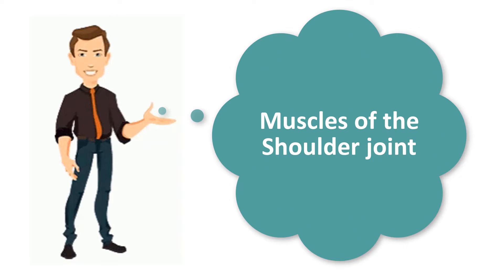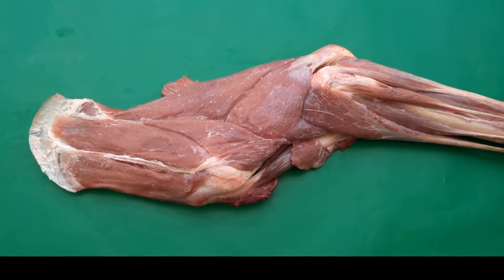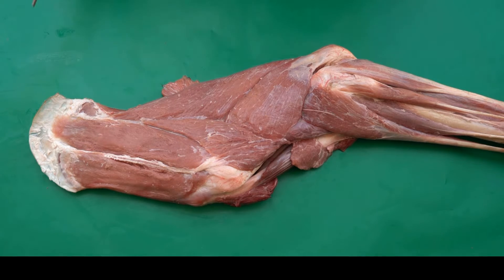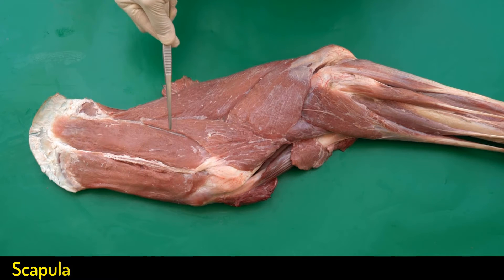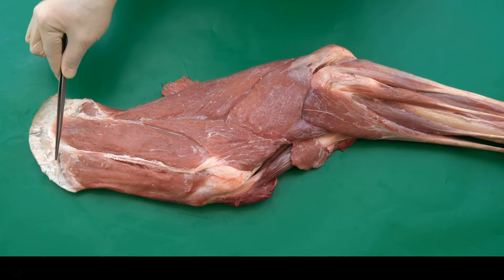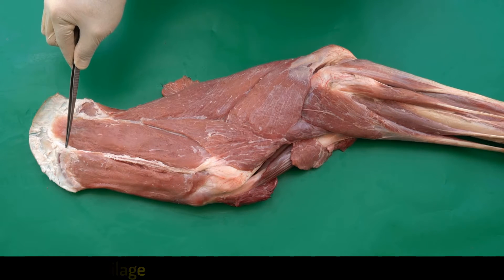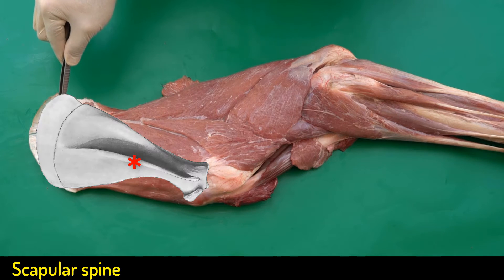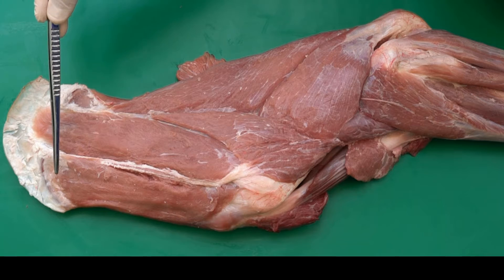Muscles of the shoulder joint of the camel part 2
The muscles of the shoulder joint take their origin from the scapula and end on the humerus. They either flex or extend or act as ligaments to brace this hinge joint. The muscles can be grouped by their location into lateral shoulder muscles and medial shoulder muscles.